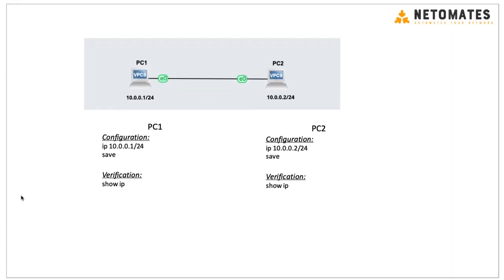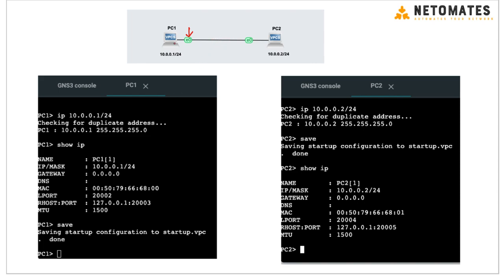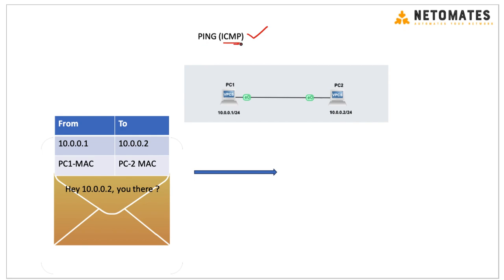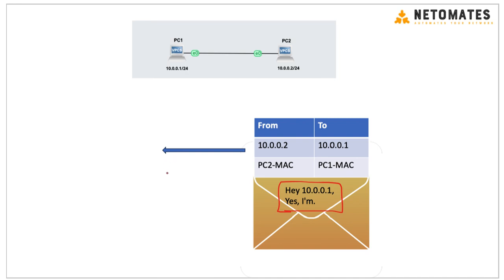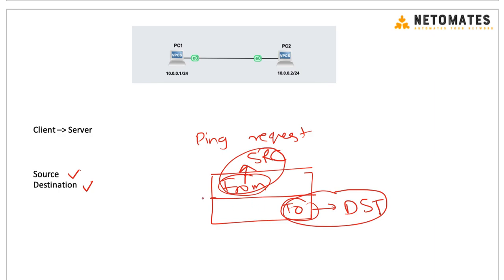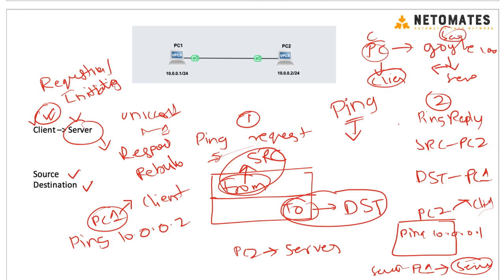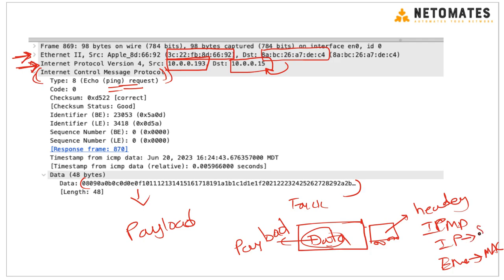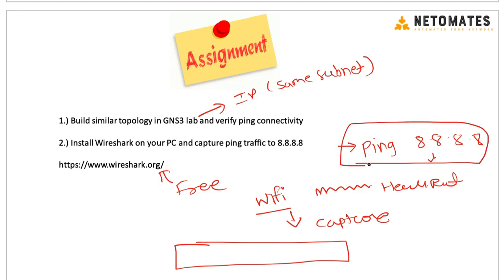Class 5 - Connecting 2 PC's (ICMP)